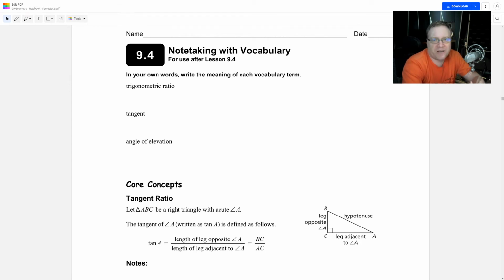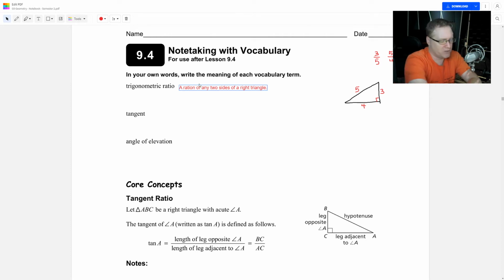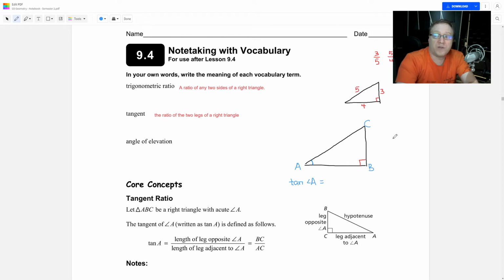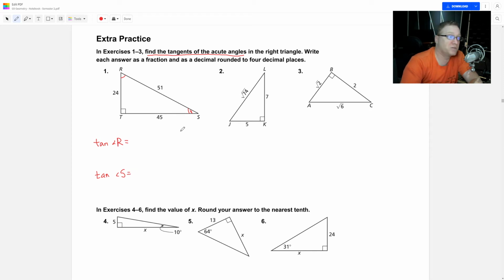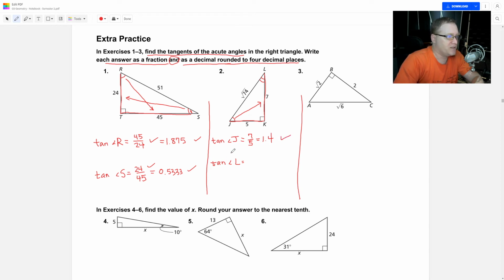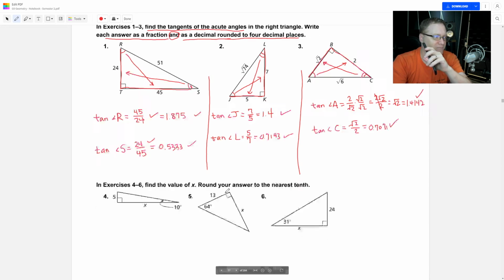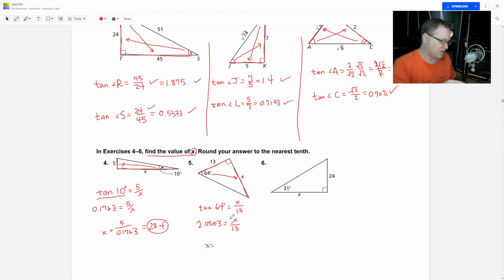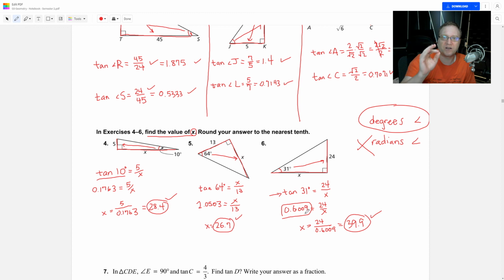Geometry 9.4 - The Tangent Ratio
Introduction to trigonometric ratios and the tangent.